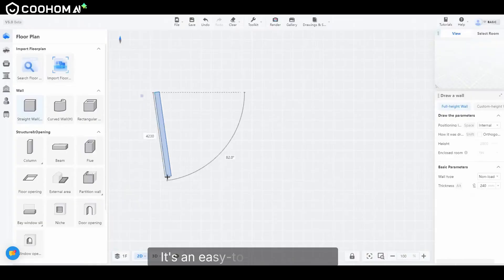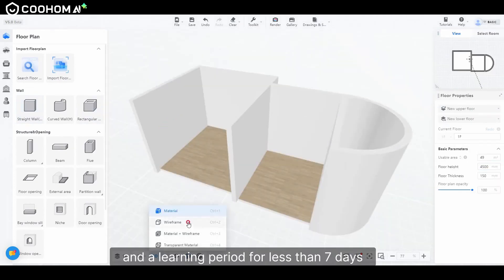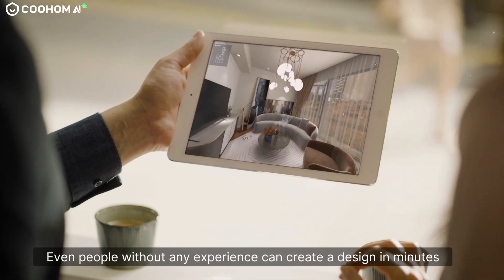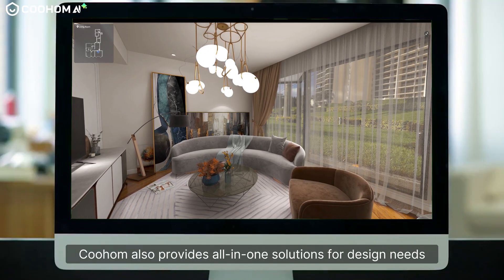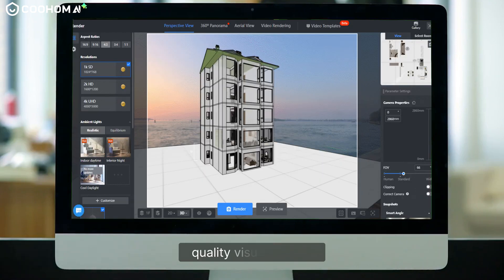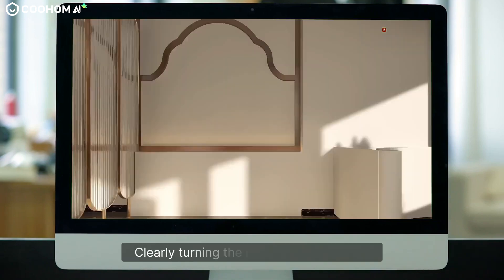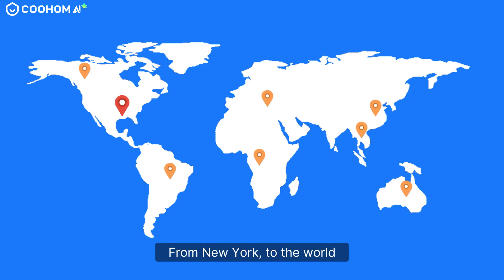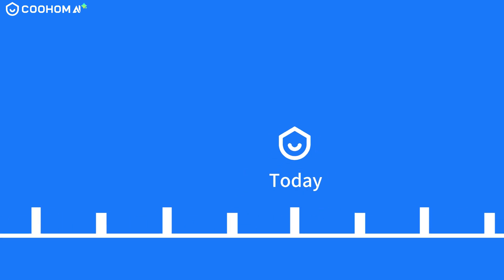Download Coohom for macOS or Windows for FREE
Download Coohom for MacOs or Windows for FREE. From floorplan to 3D modeling, contruction drawing and high-quality visualizations, create stunning design projects that wow your clients with the power of COOHOM.